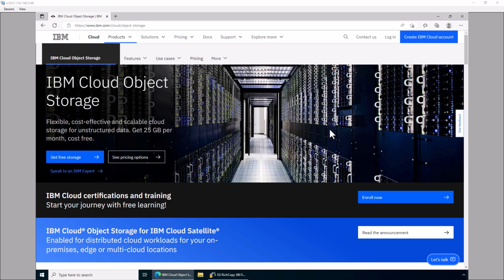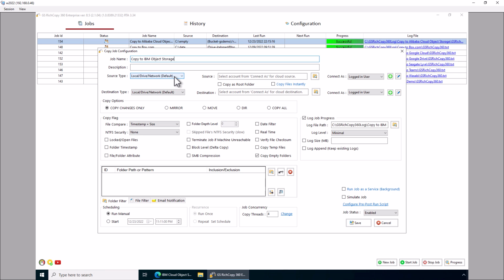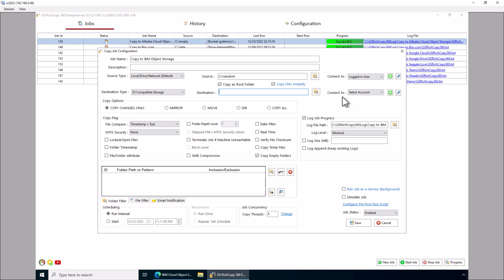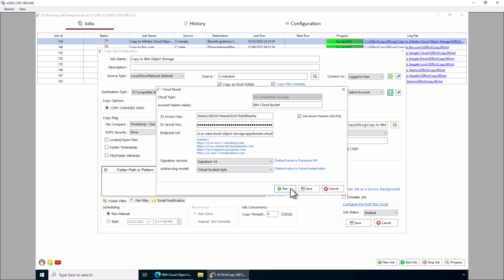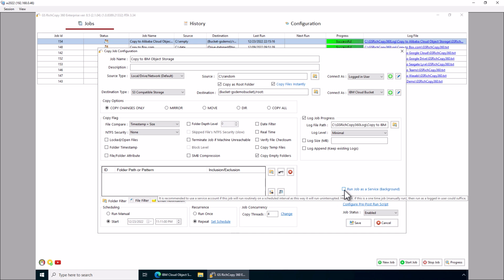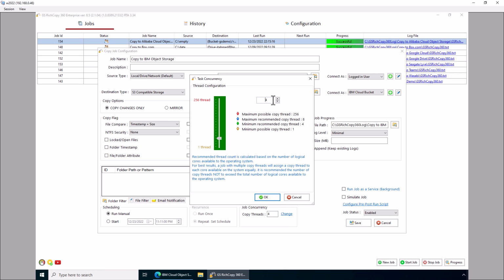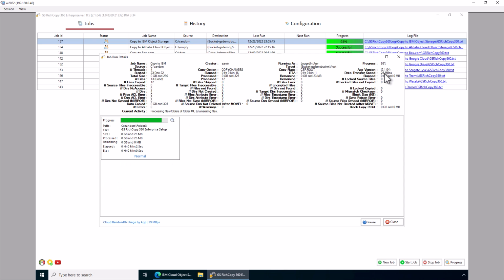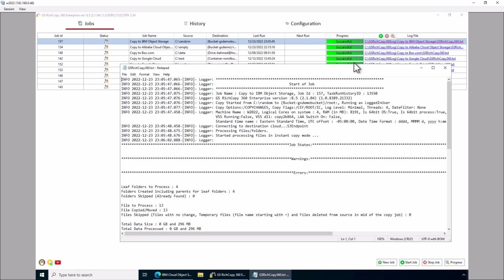Copy Files to IBM Cloud Object Storage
In this video, we show how to copy data to Seagate IBM Object Cloud Storage S3 Buckets using GS RichCopy 360 Enterprise.

The video shows how to copy to IBM Cloud buckets from local disk and other cloud providers in case of cloud migration.